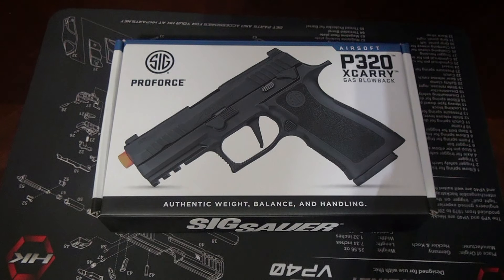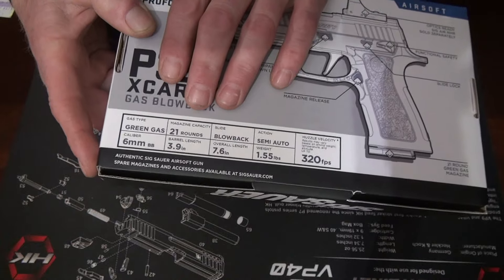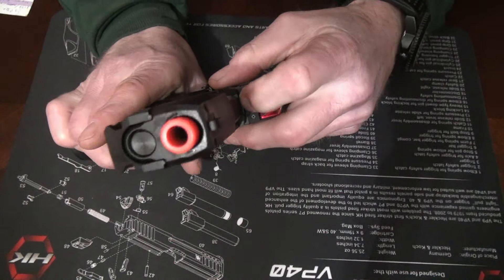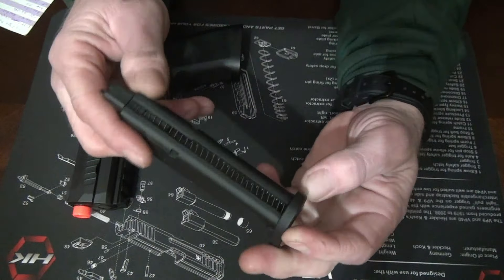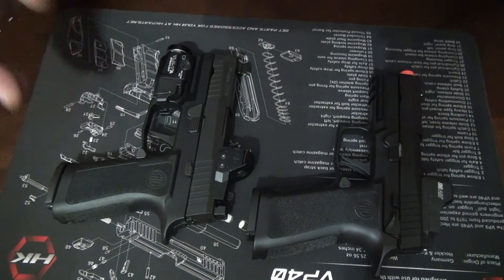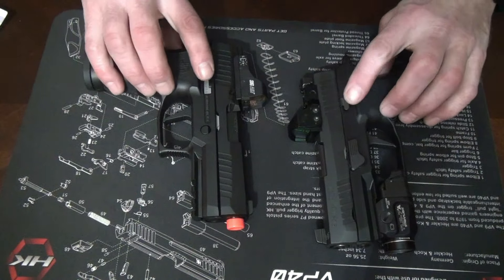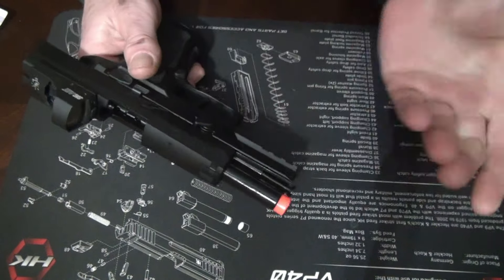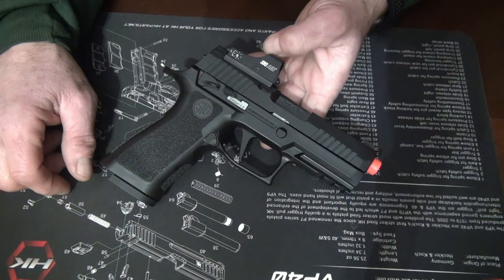SIg P320 X Carry Airsoft Pistol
airsoft pistol sig p320 x carry review